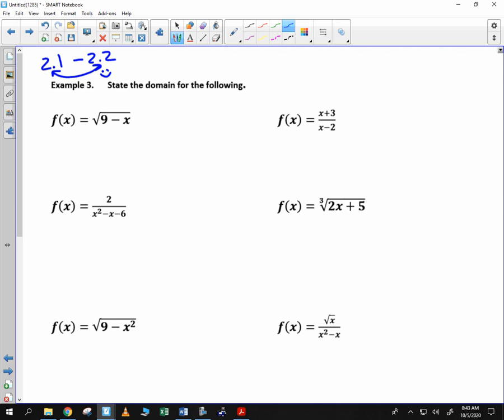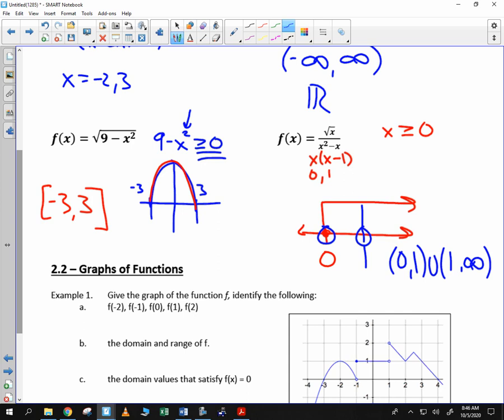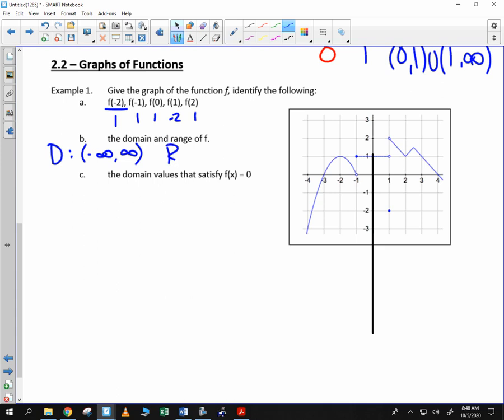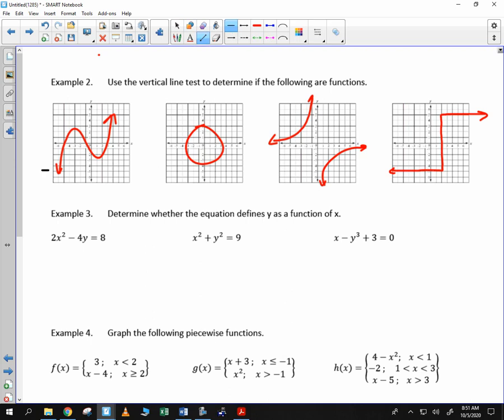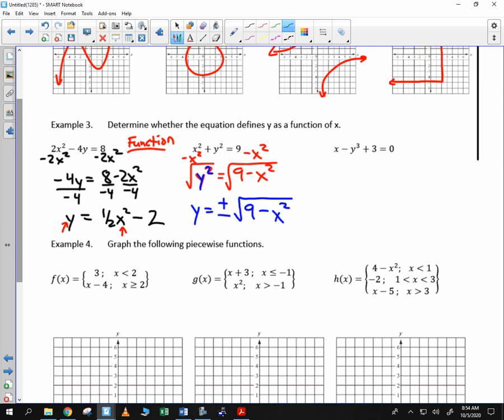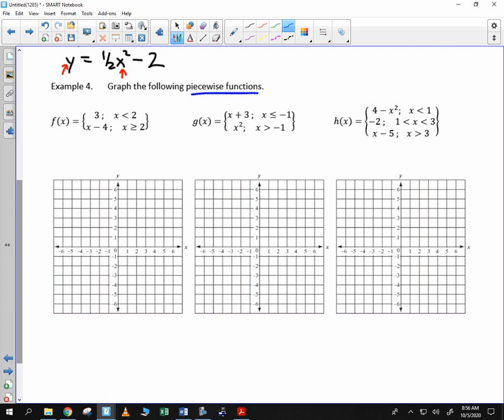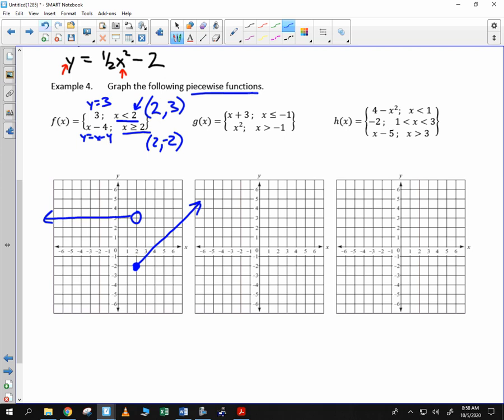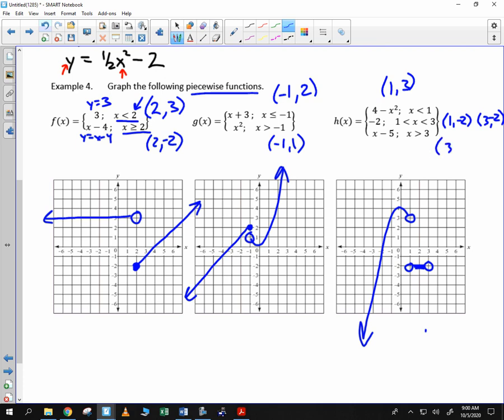College Algebra Unit 2 1,2 2 Notes Graphs of Functions 2020